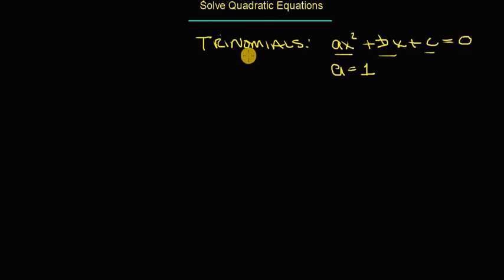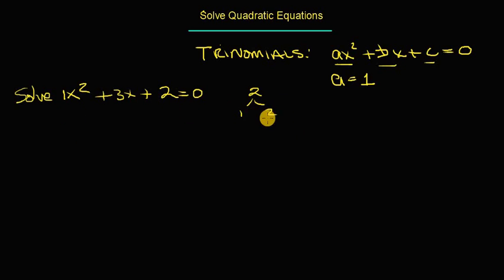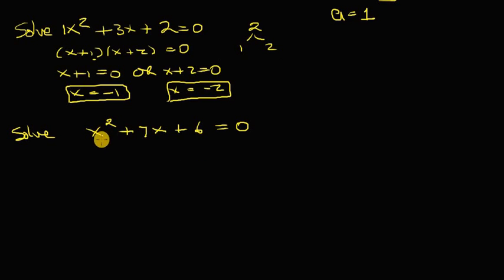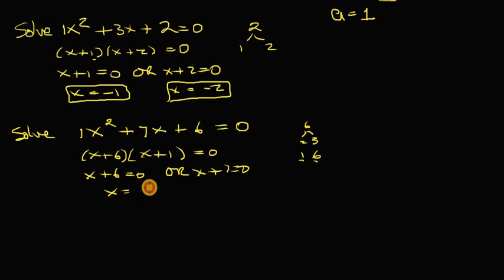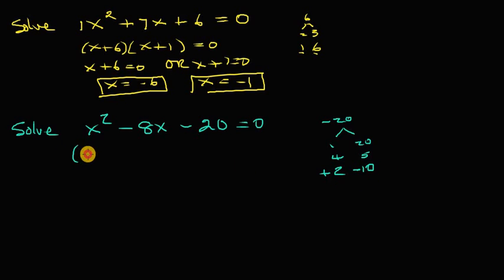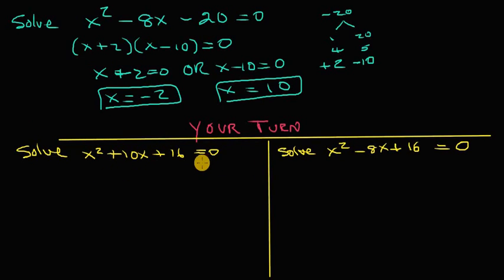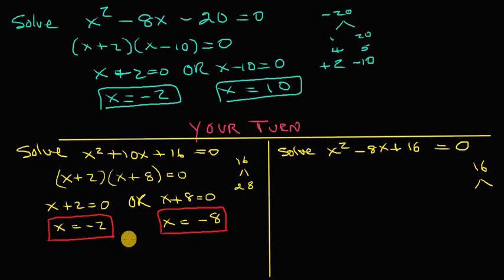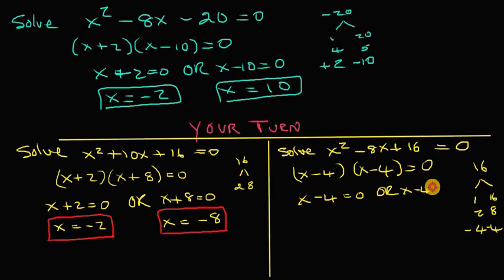Solve Quadratic Equations Trinomials 1x^2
Solve quadratic equations of form 1x^2 + bx + c = 0  (the x^2 coefficient = 1)